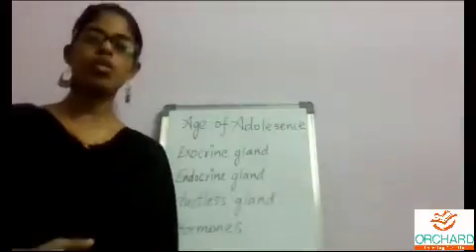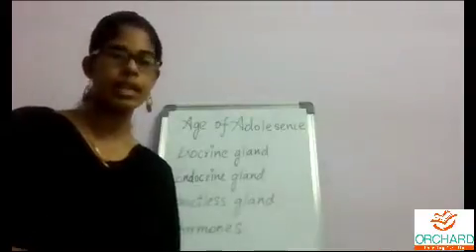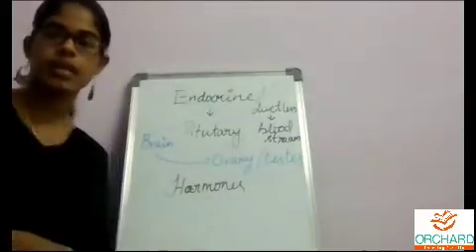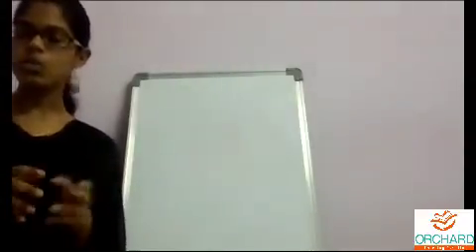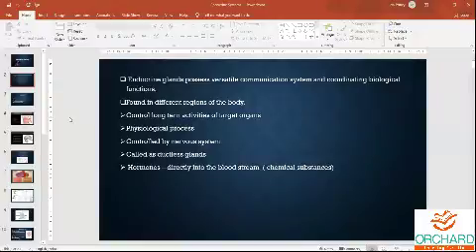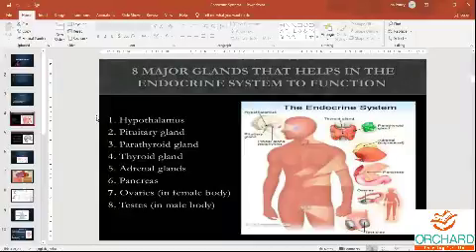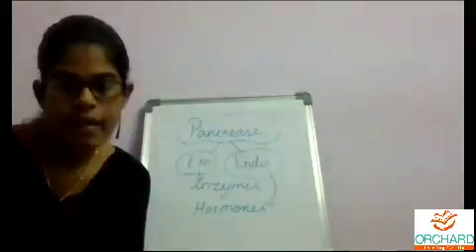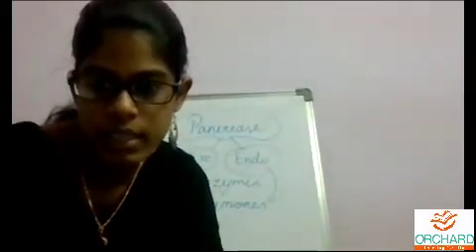20 01 2021 Science II Gr 8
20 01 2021 Science II Gr 8